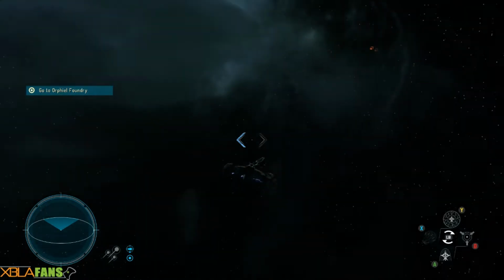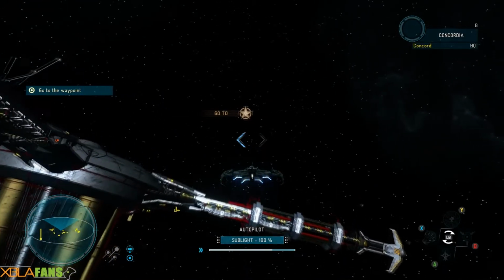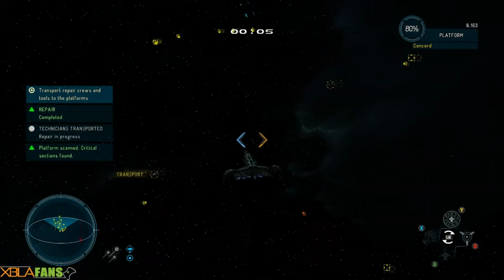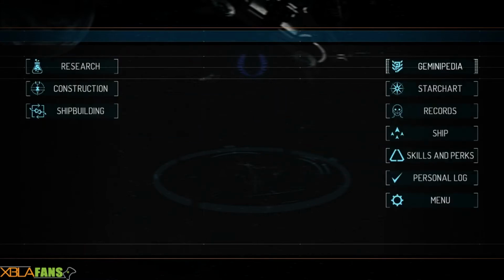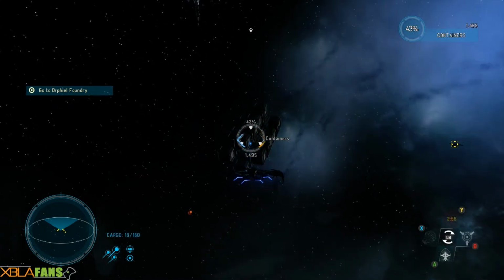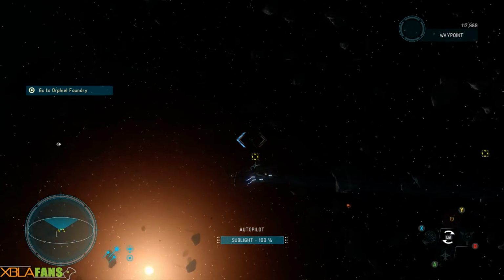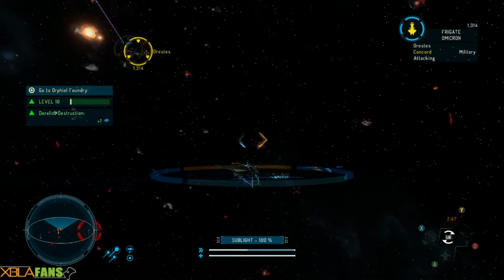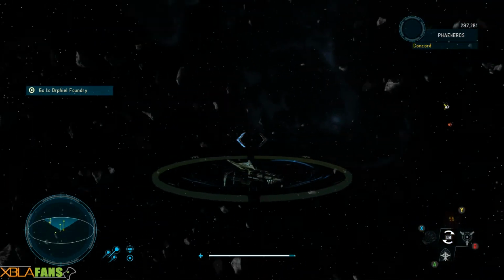Starpoint Gemini Warlords Quick Taste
Join Zero for a quick taste of Warlords. From his home base to the battles in space he talks about his time in game and shows you some gameplay!